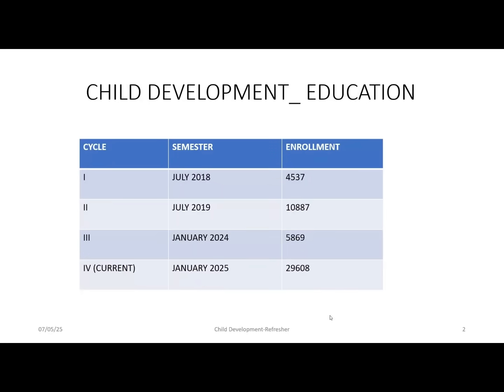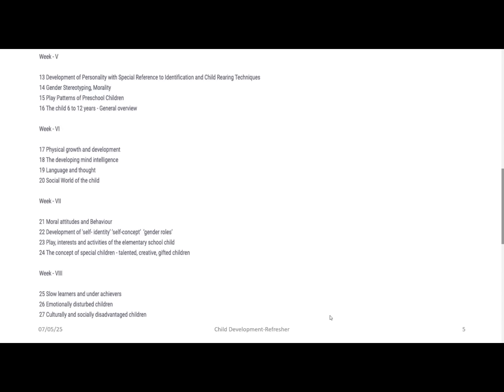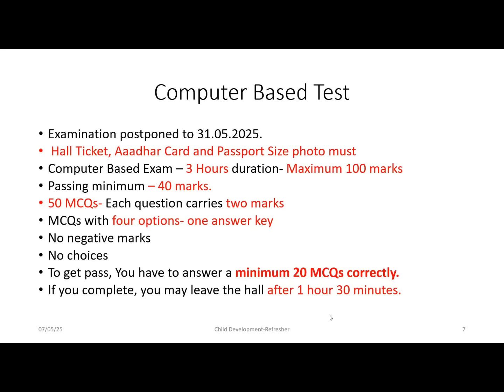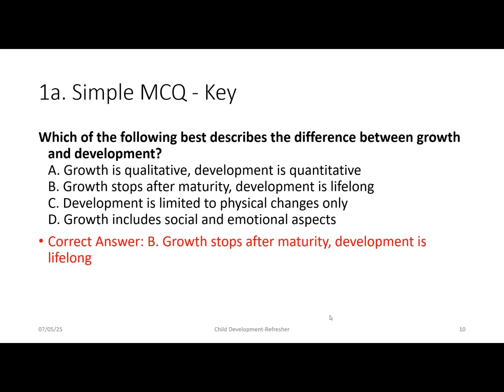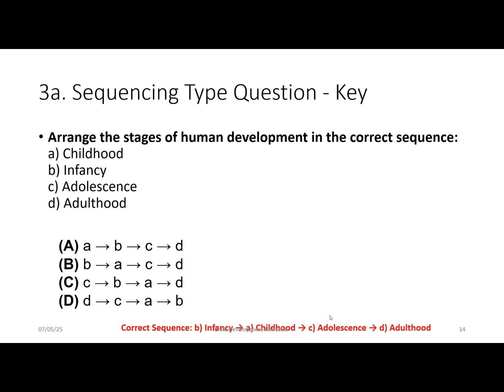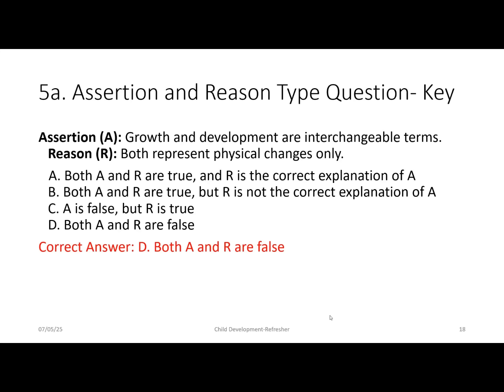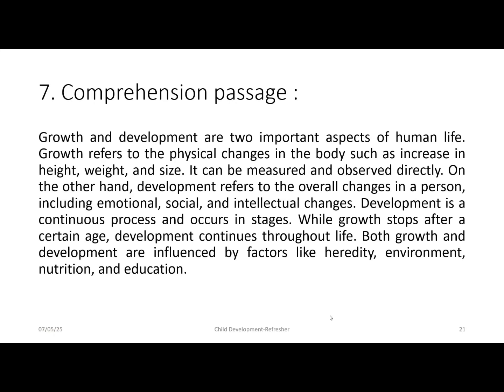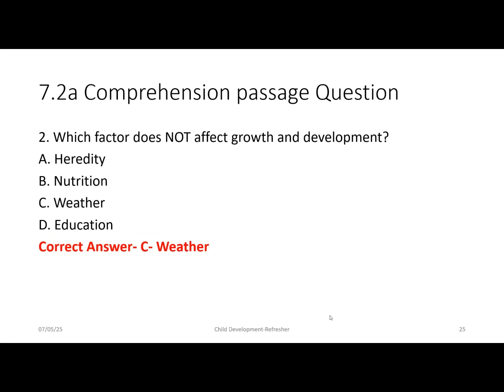Swayam Course Child Development_ Education- Model Questions